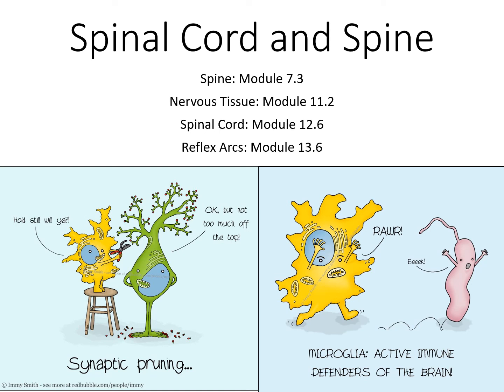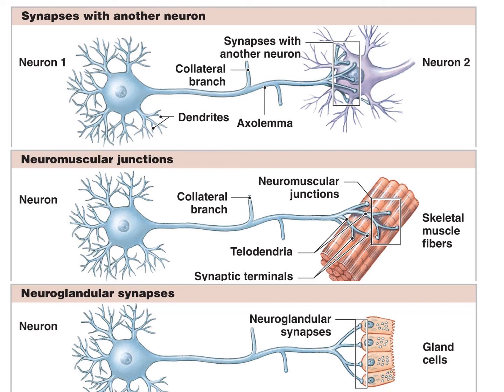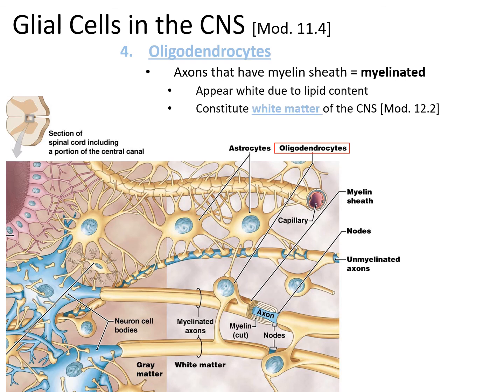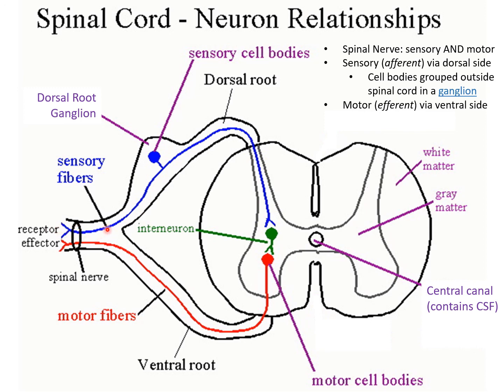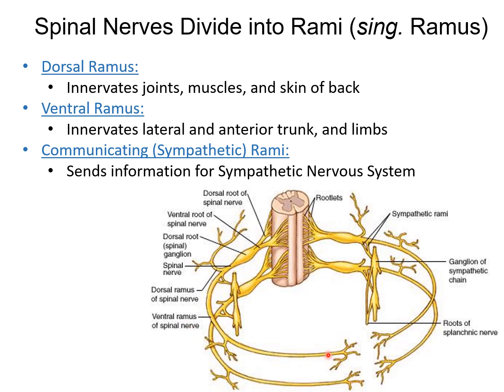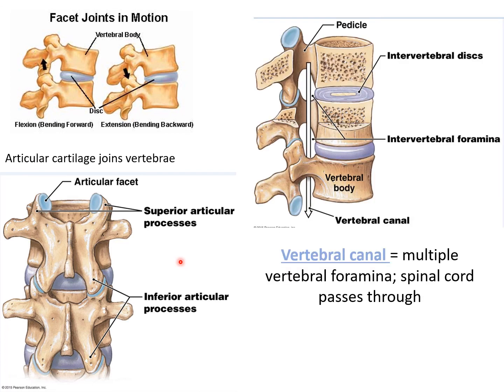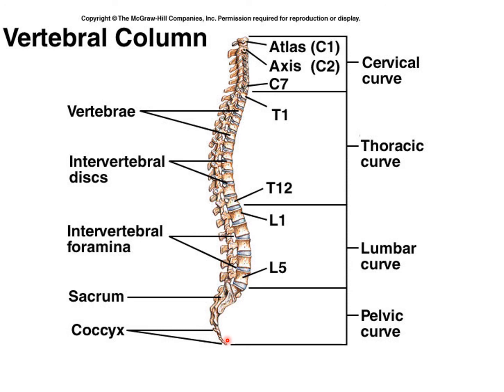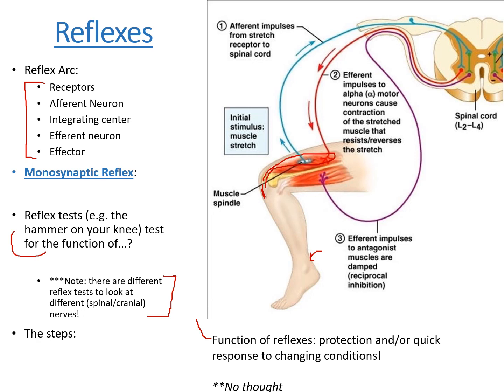Torso Bones and Nervous Tissue Lecture